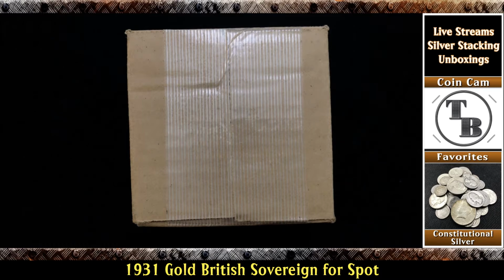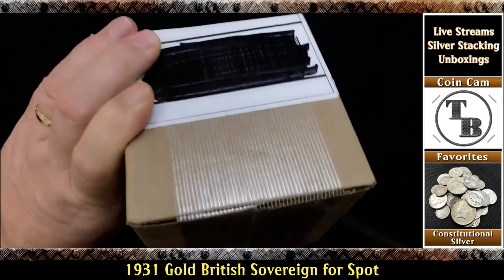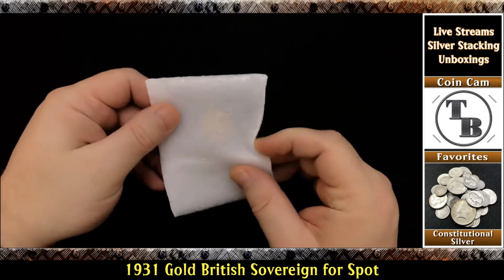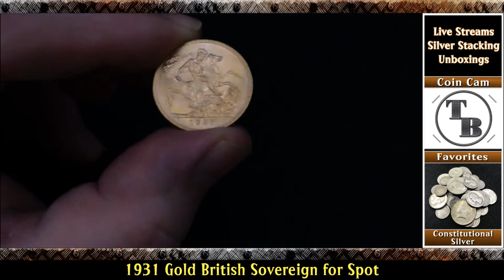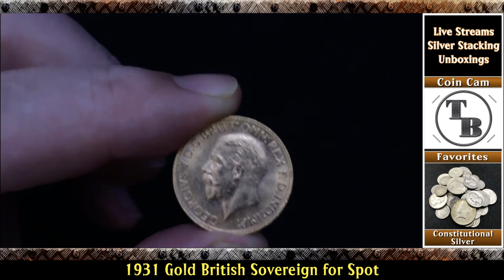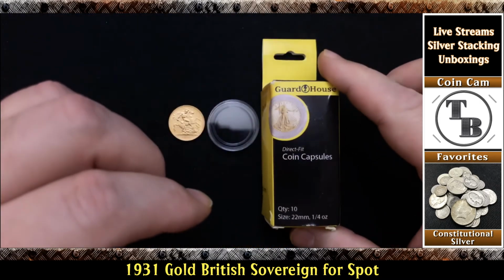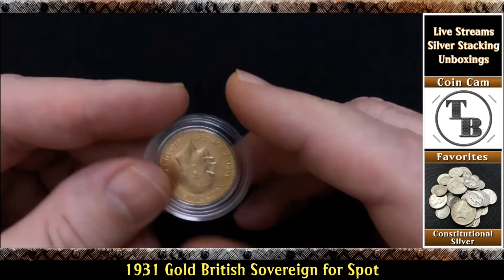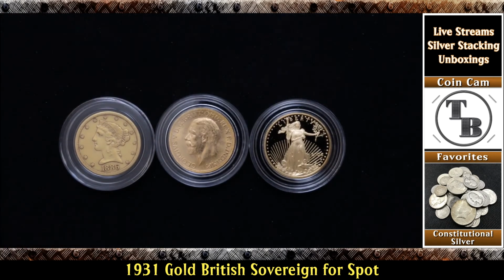1931 British Gold Sovereign at Spot, Plus Some Golden Friends Join the Fun!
Check out this beautiful 1931 British Gold Sovereign coin. Picked it up for spot from Monument Metals. In the video, we also take a look at a 1886 Pre-1933 $5 Liberty Coin and a 2004-W 1/4 oz American Gold Eagle. Just a delight to look at 😍